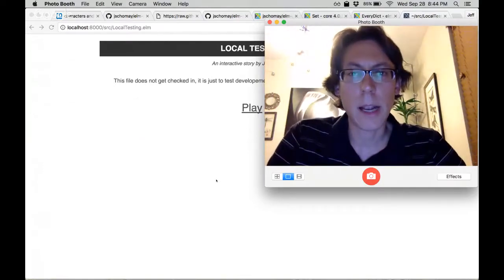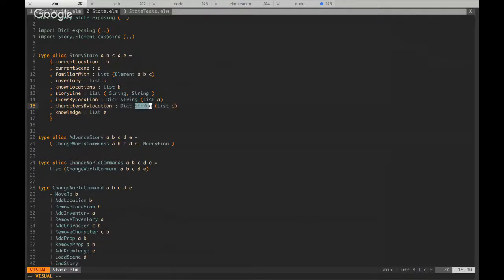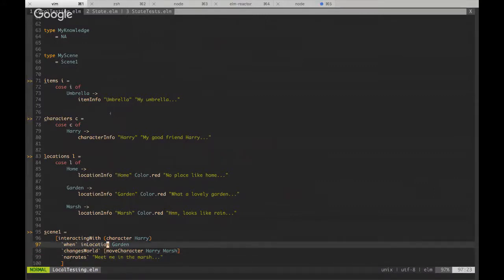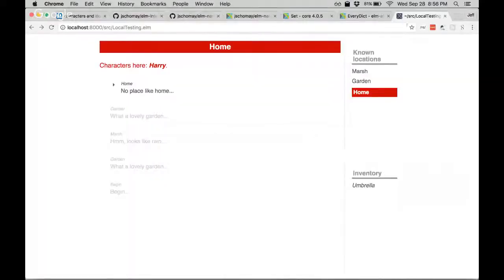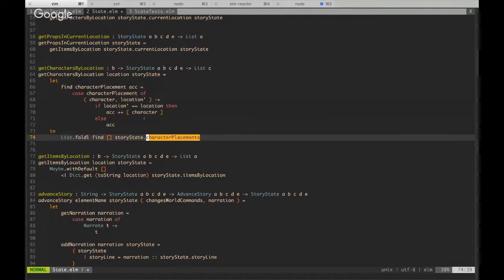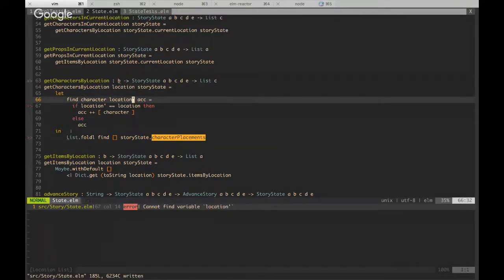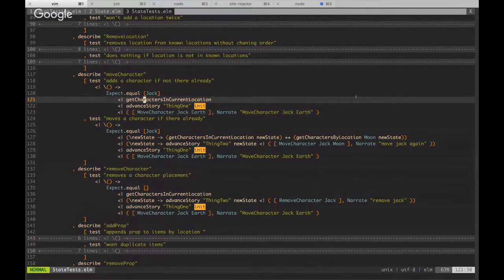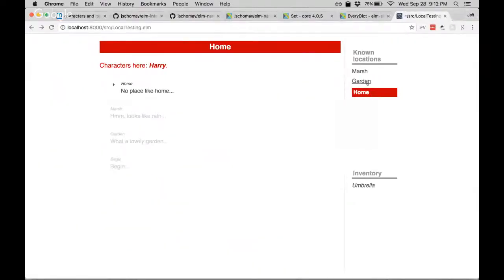Live coding - fixing a bug in my elm narrative engine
My narrative engine has a concept of characters and locations, but currently the same character can be in multiple places at once, which should be impossible.  In this session I change the model to fix that, and then I consider some alternative data structure approaches to make impossible states impossible as Richard Feldman teaches.